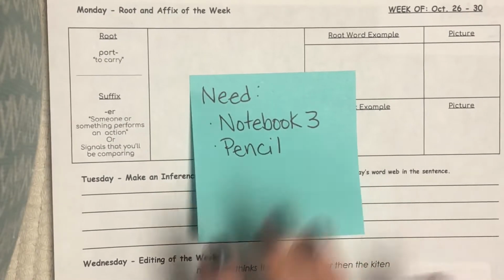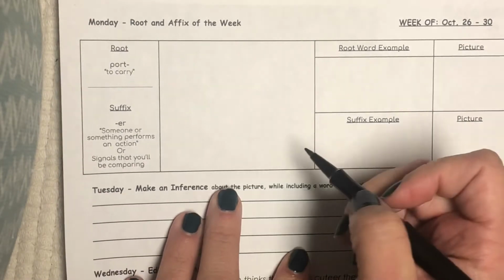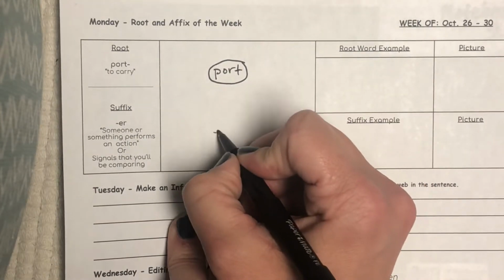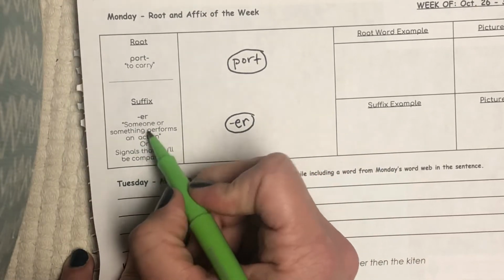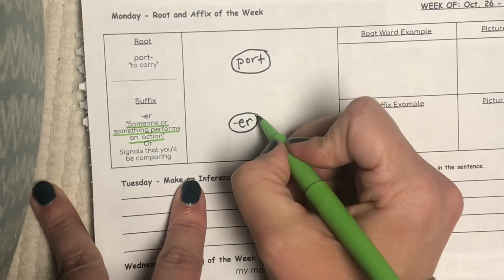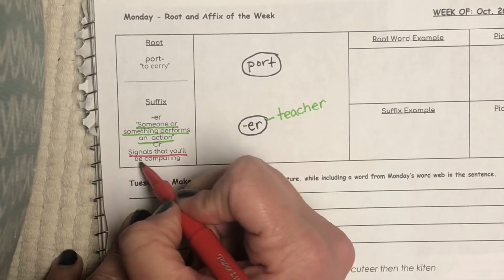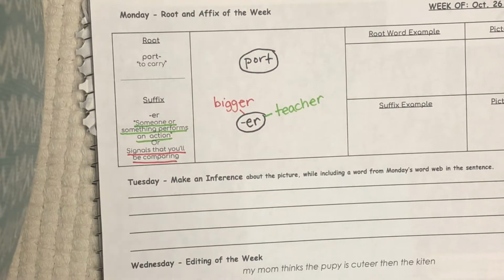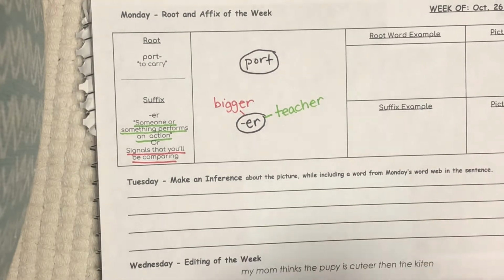Monday Bellringer - Week of Oct. 26-30